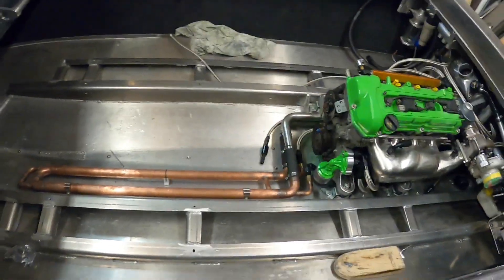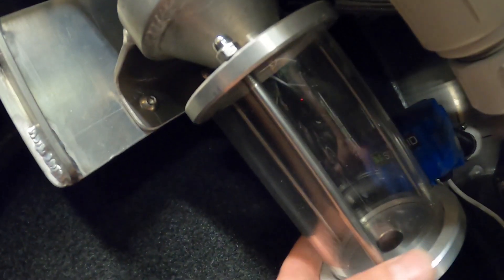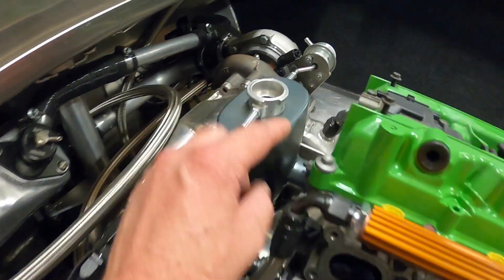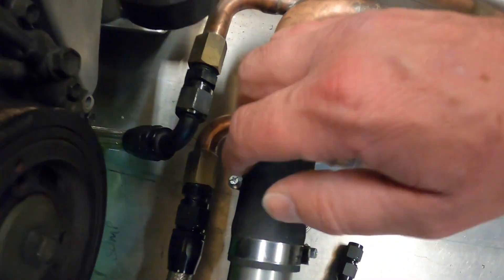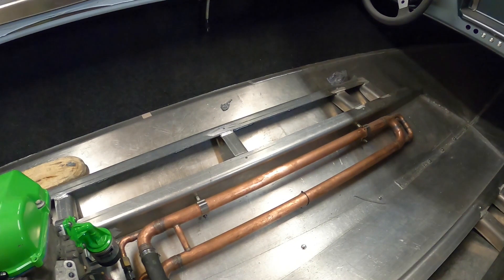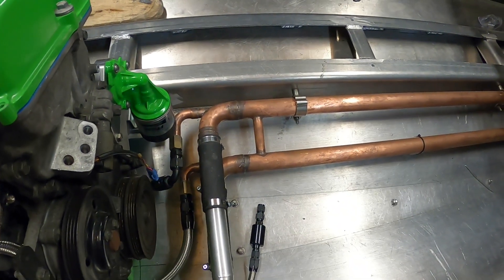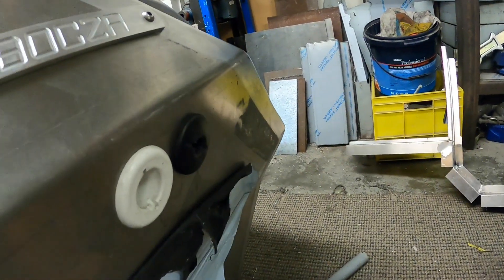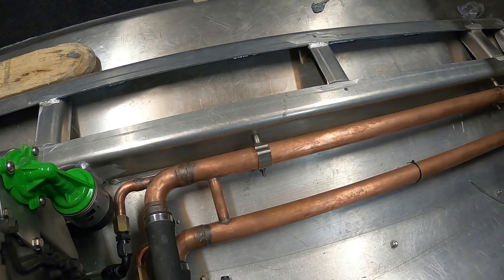How to build a copper jetboat heat exchanger / radiator / Jet Boat Engine cooling system explanation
Just a quick run down on our cooling system for those interested.